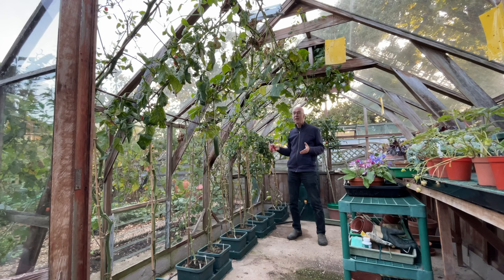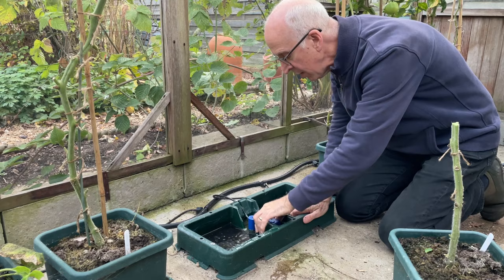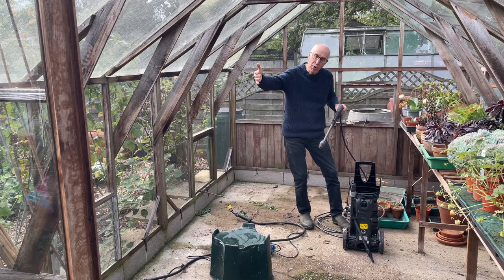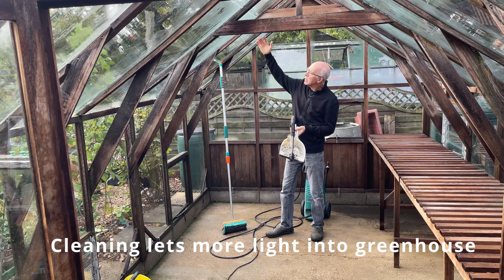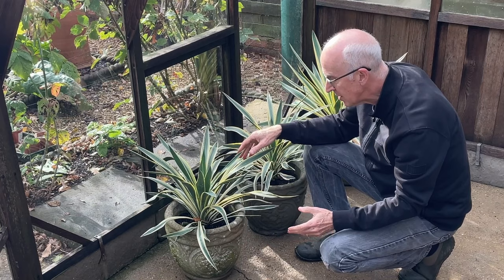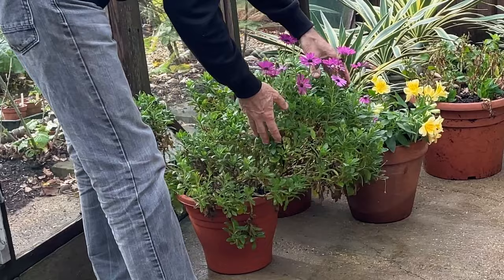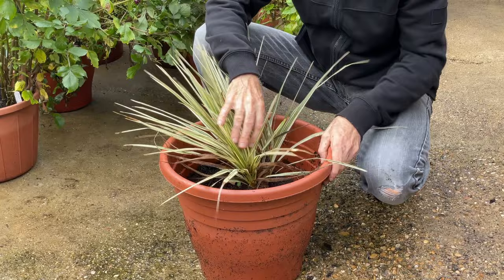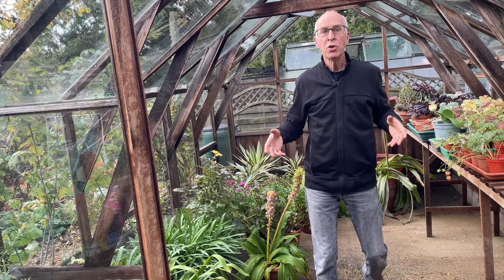GREENHOUSE WINTER CLEAN and Overwintering Tender Plants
Welcome to Adam’s Gardening Guides.
Before I put bring all my tender plants into my greenhouse for cold protection I give the glazing and structure a thorough clean.
By cleaning the glass inside and out you’ll let the maximum amount of light through to support the growth of plants through winter.
Giving the framework and staging a really good clean and tidying any debris away will also help remove any pests that might be hiding away and overwintering, making sure pest problems don’t survive to reinfest plants next season.
In this video I’ll show you how I clean my greenhouse and prepare for winter, and the plants I bring under cover in autumn to ensure they’ll survive winter and flourish again next summer.
And if you have any topics you’d like me to cover in future videos do mention them in the comments section too.

00:00 – Introduction to “Greenhouse Winter Clean”
00:43 – Clearing the greenhouse of old crops
01:28 – Removing AutoPot automatic watering system
03:00 – Completely empty the greenhouse
03:30 – Sweep floor and staging
03:58 – Preparing to wash glazing and frame
05:36 – Bring succculents and aeoniums under cover
06:24 – Bring in yucca, alstroemeria and osteospermum
08:45 – Dahlia, Fuchsia & Eucomis brought into greenhouse
10:05 – Cordyline ‘Torbay Dazzler’ under cover for winter
10:51 – Agapanthus brought inside
11:25 – Final plants brought in for winter